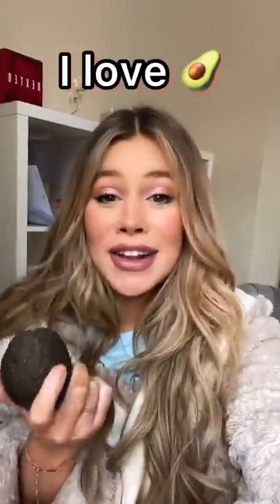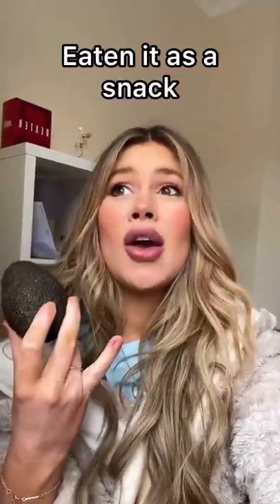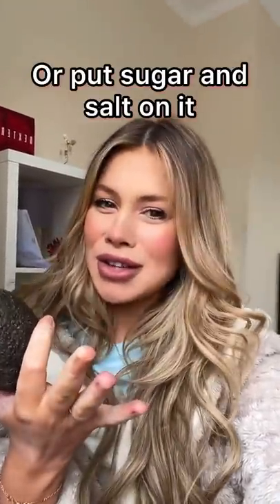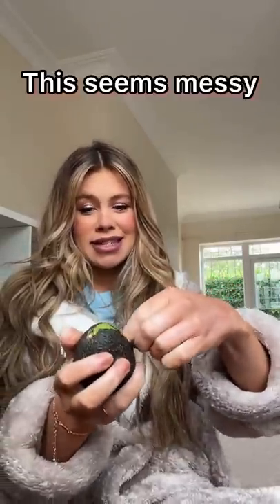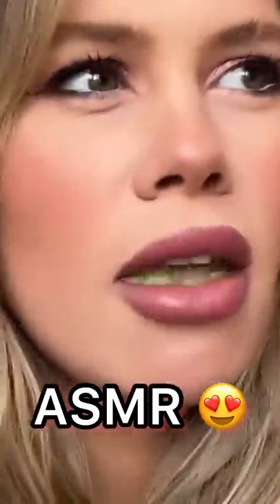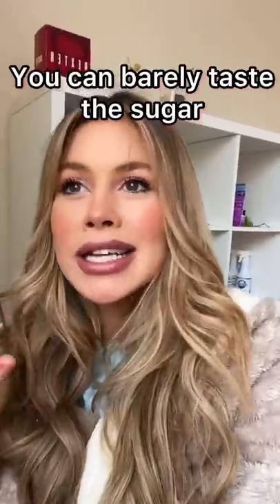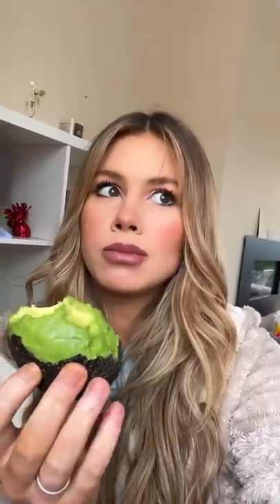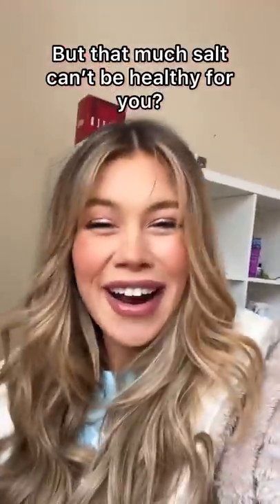This is how we should be eating AVOCADOS?! | Liana Jade